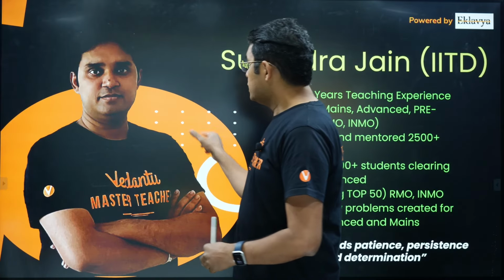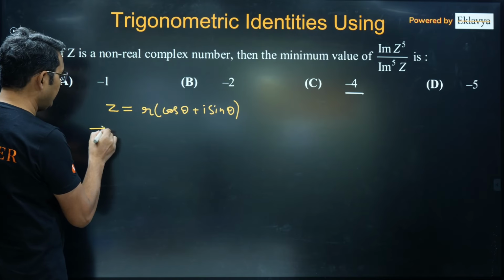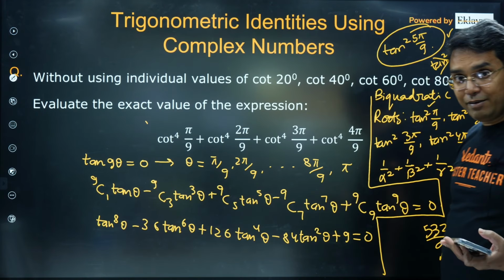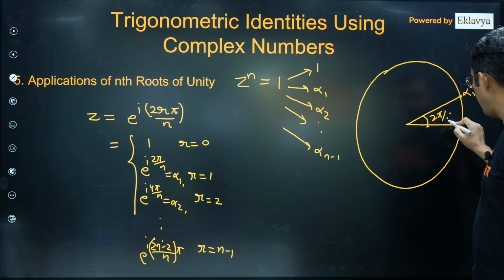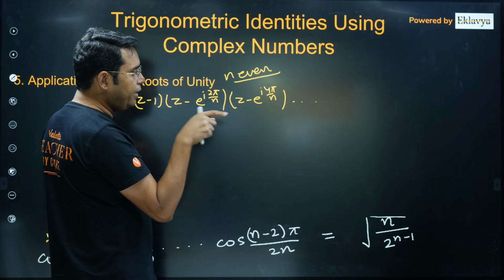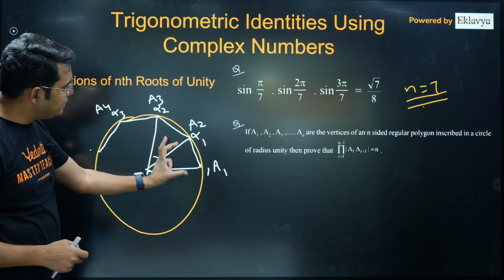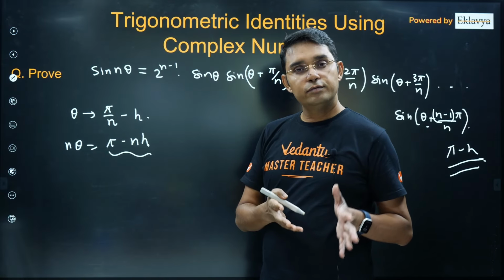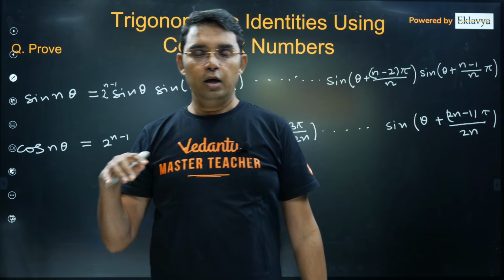Complex Numbers | Trigonometric Identities Using Complex Number Concepts | JEE 2026 | Surendra Sir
Prepare to master Complex Numbers and learn how to derive Trigonometric Identities using powerful complex number techniques in this JEE 2026 session by Surendra Sir.
This class will strengthen your core concepts, improve your problem-solving speed, and help you handle advanced JEE questions with ease.

What you’ll learn in this session:
✅ Complex number fundamentals needed for JEE
✅ Euler’s formula and its application in trigonometry
✅ Deriving trigonometric identities using complex numbers
✅ Smart methods to simplify expressions
✅ JEE 2026 important and expected questions
✅ Trick-based approach for faster solving

Don't miss out on the opportunity to excel in JEE with V Jee Vaathi.